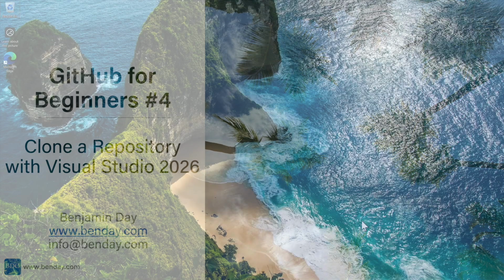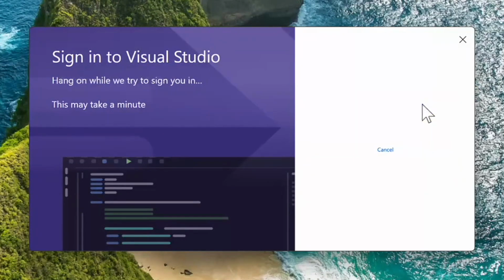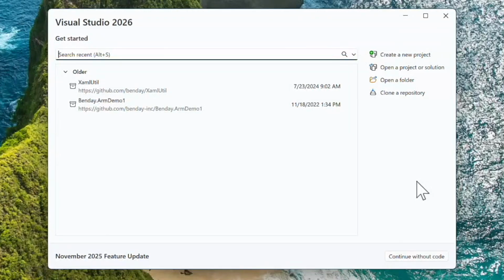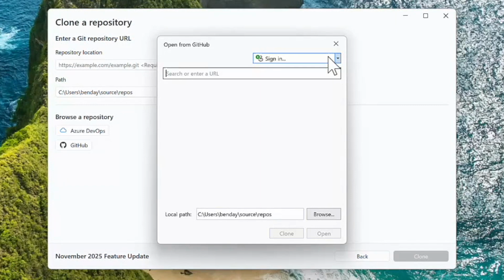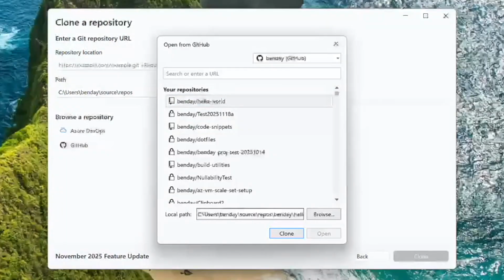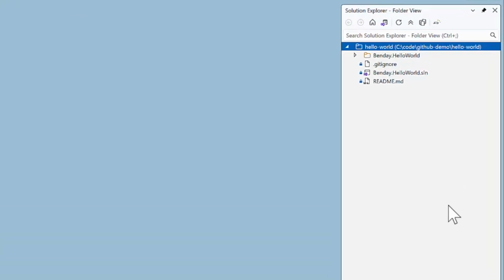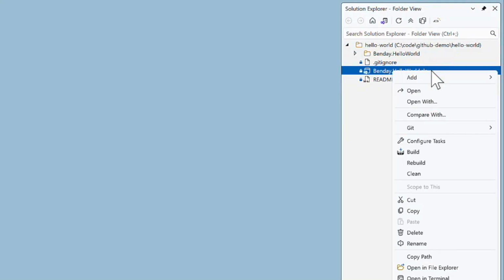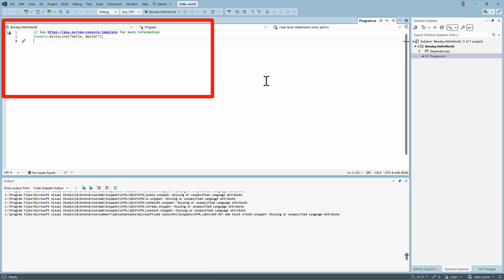GitHub for Beginners #4: Clone a Repo with Visual Studio 2026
If you're a Windows developer using Visual Studio, this is your starting point. We'll take you from a fresh Visual Studio install through cloning your GitHub repository and opening your code - the full first-run experience.
What you'll learn:

Opening Visual Studio 2026 for the first time
Visual Studio licensing and authentication (Microsoft Entra ID, Microsoft accounts)
Understanding the first-run setup process
Connecting Visual Studio to GitHub
Cloning a repository from GitHub in Visual Studio
GitHub authentication from Visual Studio
Solution Explorer's two modes (folder view vs solution view)
Finding and opening solution files in a cloned repo
Why this view mode matters when picking up someone else's code

Key insights:

Visual Studio license = Microsoft account (live.com, outlook.com, work account)
Solution Explorer has a "switch views" button - critical for finding .sln files
Folder view shows everything; Solution view shows just solutions
Visual Studio 2026 integrates Git natively - no extensions needed
The clone process is straightforward once you know where the buttons are
Opening a solution is easier from Solution view than folder view

Previous Video: Your First Commit & Push to GitHub (VS Code)
Next Video: Commit & Push with Visual Studio
VS Code or Visual Studio - which do you prefer?